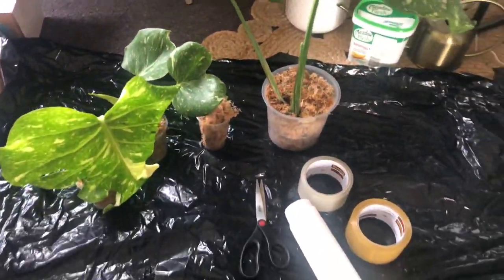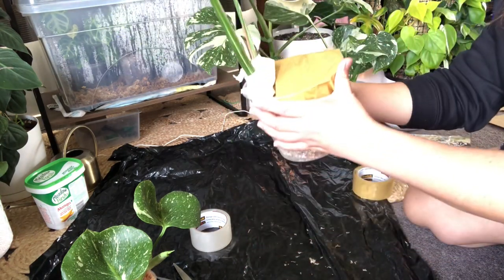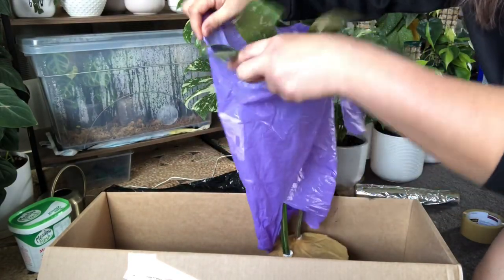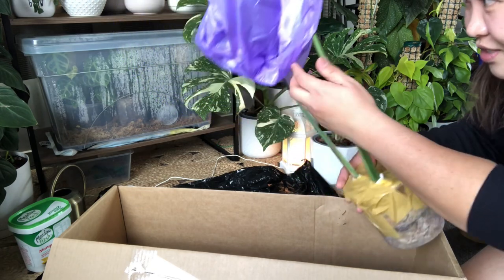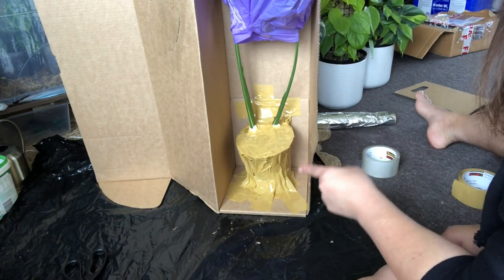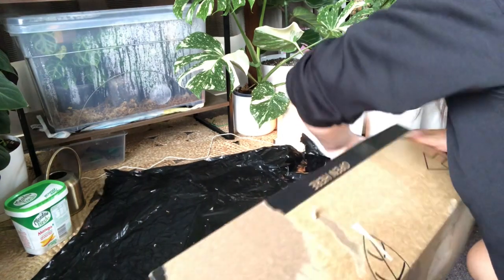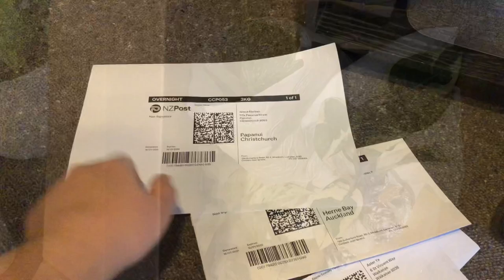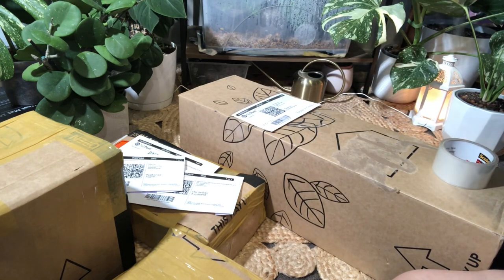How to package and ship a Potted plants in mail || Monstera Thai Constellation step by step packing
Welcome to my jungle…. 😊

In this vlog i will share my tricks and tips on how to pack a potted plants and ship them in the mail securely and very tidy

All the box im using is repurpose

Keep watching 🙏🏼